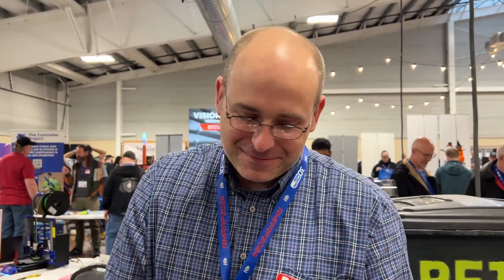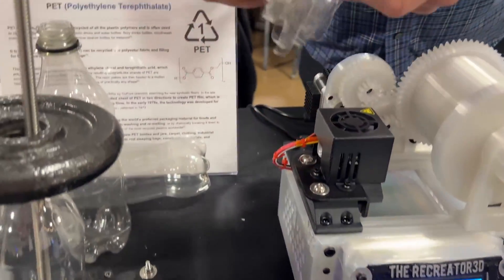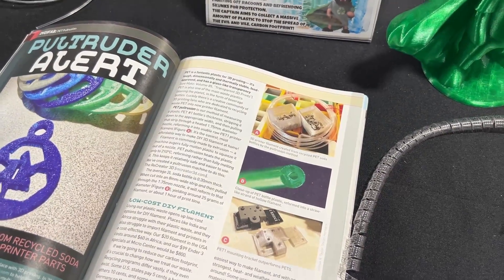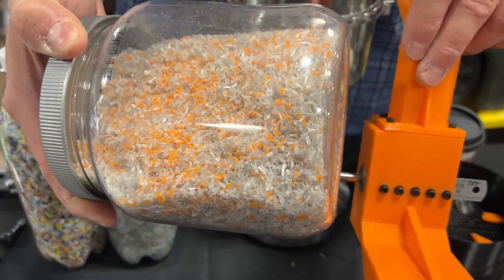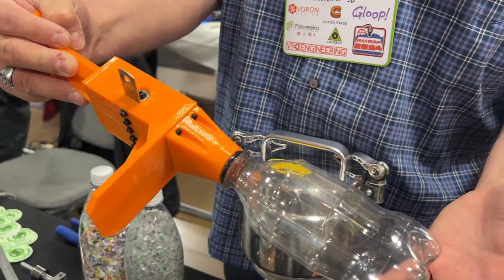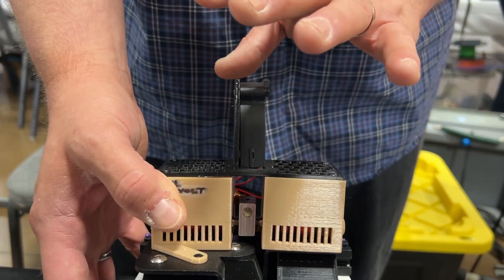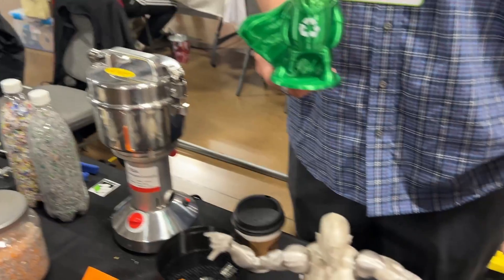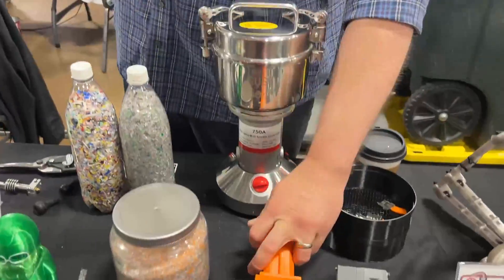The DIY Recycling Machine For Your Plastic Waste!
Reduce plastic waste with the Recreator 3D DIY recycling machine! Turn your plastic waste into new creations with this innovative 3D printer.
Would it be amazing if there is a way to recycle your plastic bottles or your 3d print fails? You can recycle with the ReCreator3d! Turning plastic bottles into new filament that you can use in your 3D printed models.